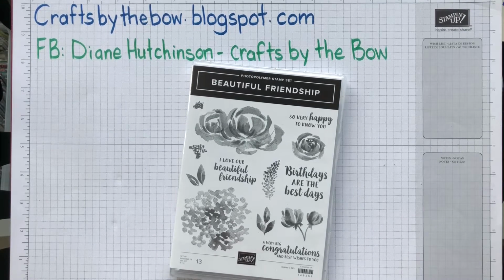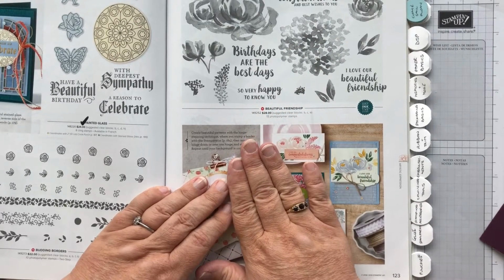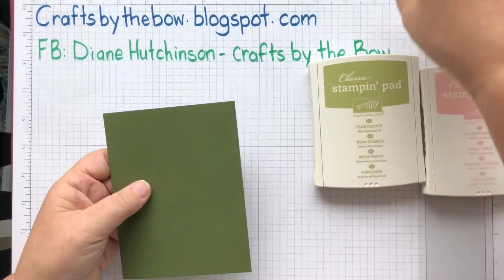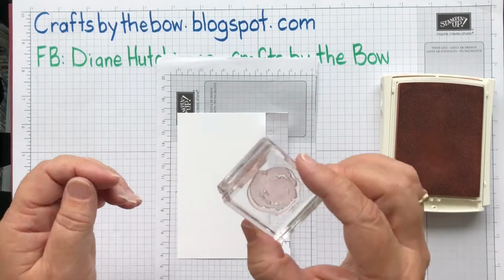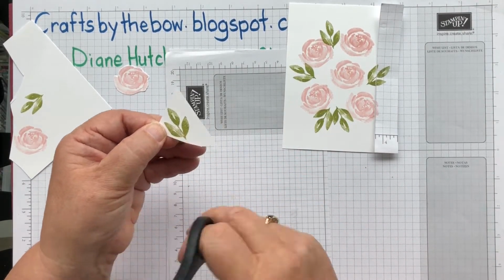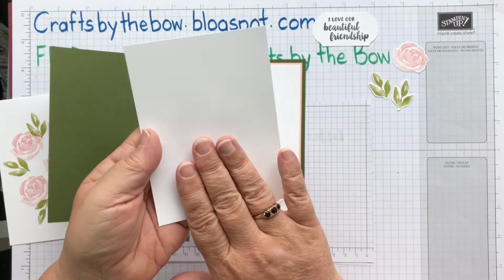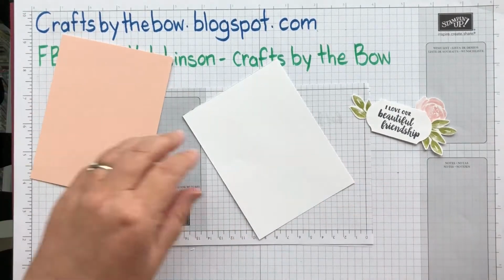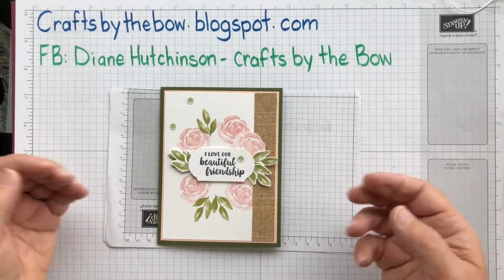Beautiful friendship #1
I just love the Beautiful friendship stamp set - it reminds me of country gardens back home in England. I hope you like the card I made with the rose type flower - it could be a peony too!
Visit my online store if you are in Canada and would like to buy any of the products -I would love to be your demonstrator!